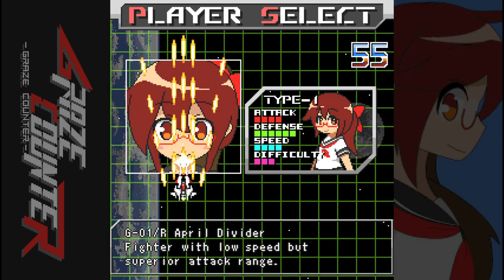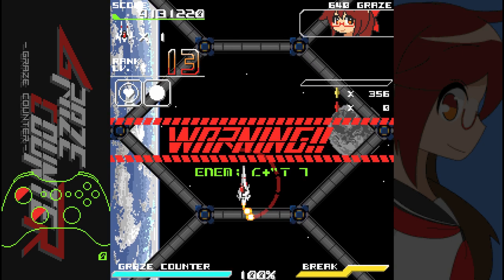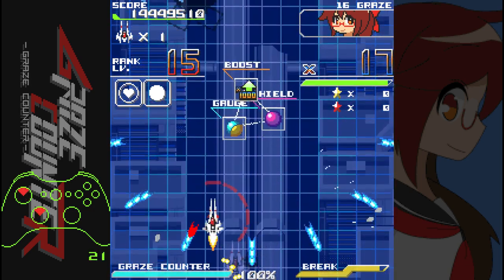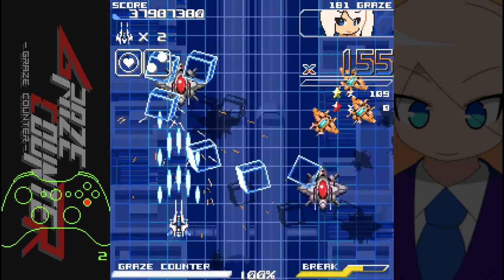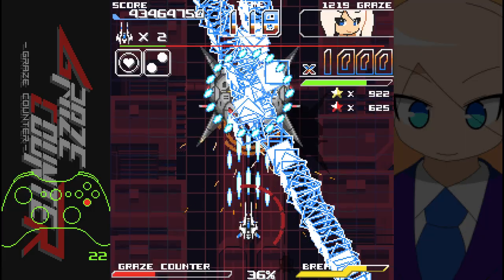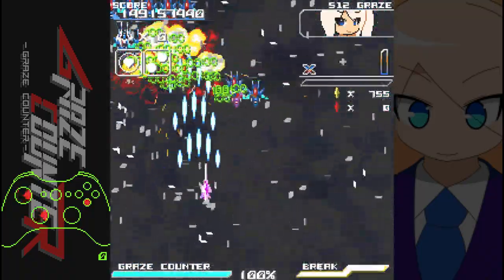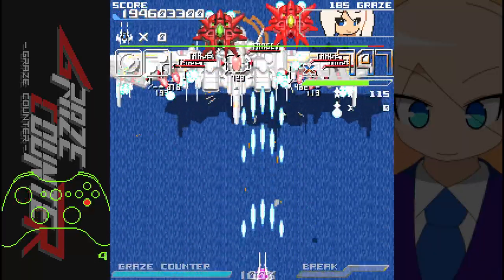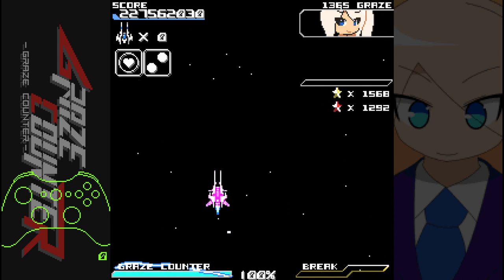FASTER IS BETTER | Let's Play: Graze Counter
Pretty fun! I'm not that great at these but I still like playing them from time to time.